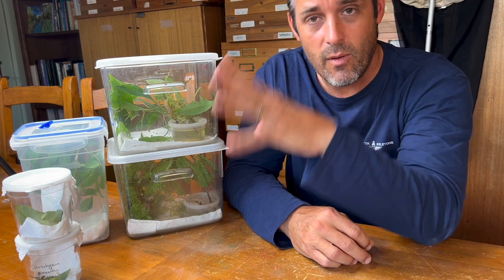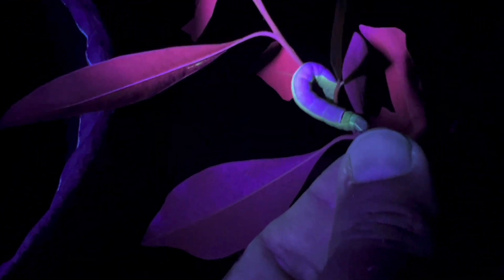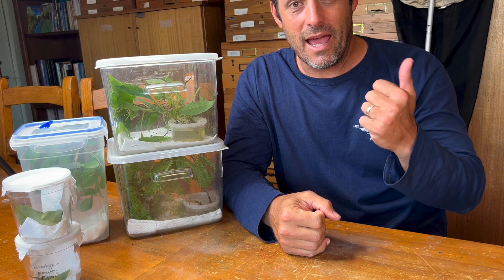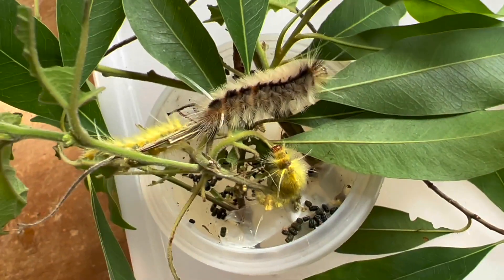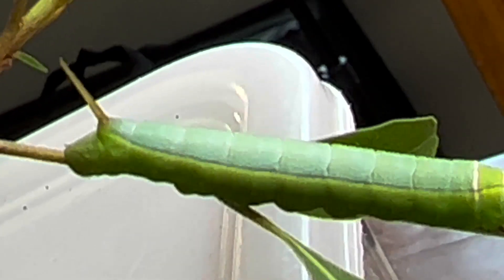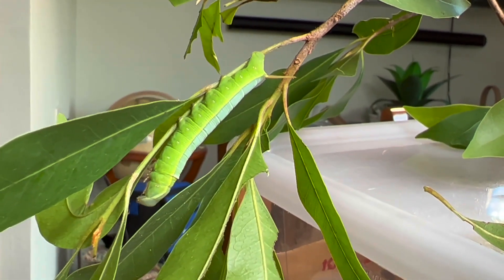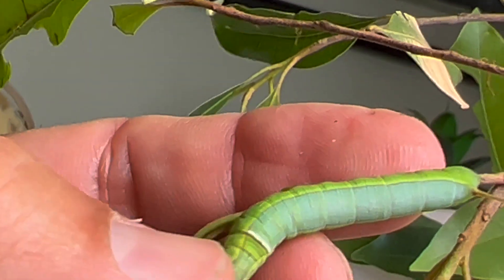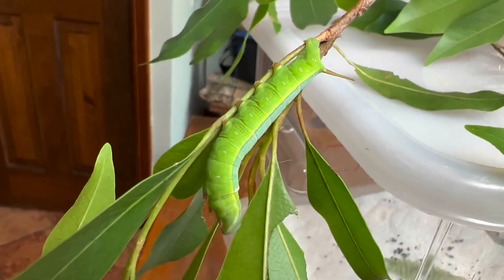CYCLOPS CATERPILLAR! MOTH LARVAE THAT USE MIMICRY AS A DEFENSE STRATEGY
As we desire to document all of the lifecycles of the moths of the Florida Keys, the Ello Sphinx moth is a species that we would love to show you. Not only because it is a beautiful adult moth but the lifecycle of this species is truly amazing. This caterpillar that we found has a massive cyclops eye! SO COOL! What an amazing defense mechanism that this species has! In this video we are going to show off this tropical beauty and its monstrous abilities to defend itself!